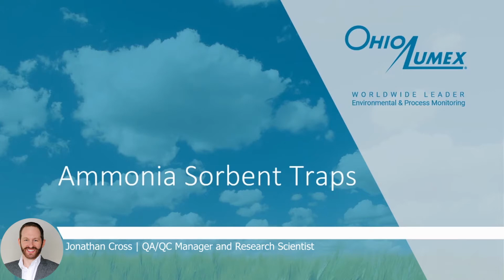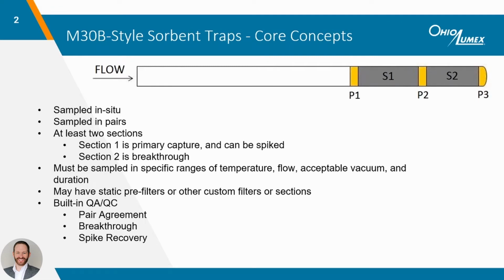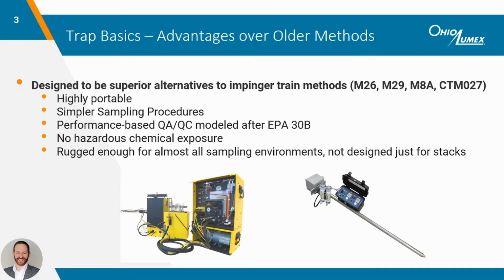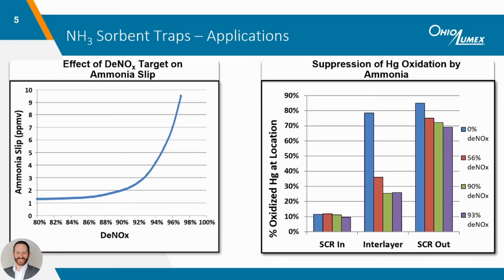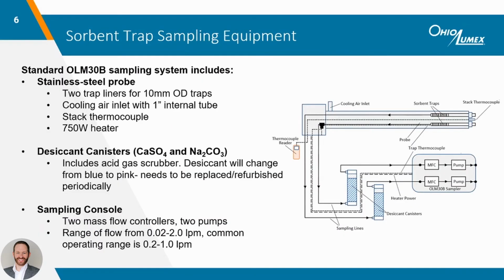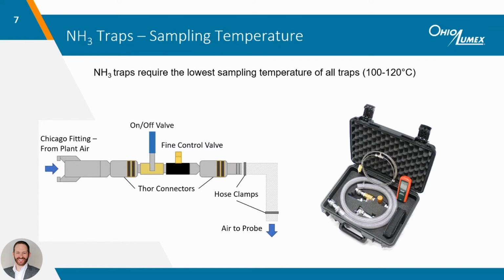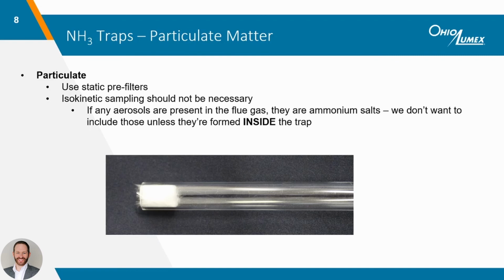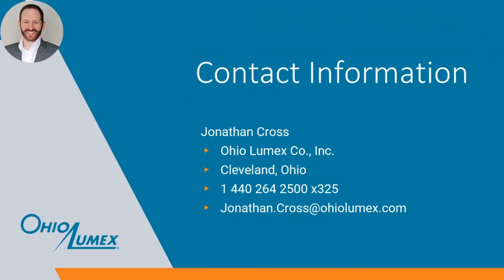Advantages of Measuring Ammonia using Sorbent Traps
Partial Video Transcript:

Hi, this is Jon Cross with Ohio Lumex.  I will cover some of the basic elements of our ammonia sorbent traps. First, I’ll lay out several of the key advantages sorbent traps have over other methods in general; then, I’ll give a summary of the sampling procedure, the reasons for measuring ammonia, and briefly touch on method performance.

This is meant to serve as an introduction to ammonia sorbent traps, not as a comprehensive user’s guide. Before discussing ammonia traps specifically, let’s go over some of the core concepts of sorbent traps.

The concepts I’ll describe cover all of the Ohio Lumex sorbent trap methods modeled after EPA Method 30B. This includes sorbent traps for mercury, ammonia, SO3, hydrogen halides (HCl), Selenium, and Arsenic.

These sorbent trap methods are designed to be sampled directly in the sample gas and sampled simultaneously in co-located pairs. The standard sorbent trap contains two sections of sorbent material. The first section, labeled S1 in the diagram on below, serves as the primary capture section and is where we expect all of the target analyte to be collected. Our laboratory can also spike this first section with a known mass of the target analyte to allow for a field spike recovery run, which I will explain shortly.

Section two is always made of the same sorbent material as section one. Section two is the breakthrough section and serves as a means to determine whether the target analyte has broken through section one during sampling.

Every type of sorbent trap has its own unique set of sampling parameters, including temperature, flow, acceptable vacuum, and sampling duration. We will go over specific sampling parameters shortly.

Each sorbent trap is hand-made and can be customized in a variety of ways to meet the needs of a specific application.

The robustness of Method 30B and all methods designed to emulate it is rooted in the built-in QA/QC. That is to say; the method includes several self-validating performance criteria. This includes pair agreement, breakthrough, and spike recovery. Good pair agreement simply means two sorbent traps sampled simultaneously in the same location produce nearly the same measurement, within a defined range of acceptability.
Similarly, a good breakthrough measurement is one where on any individual trap, the ratio of analyte mass collected on section two versus the analyte mass collected on section one is very low, or below a defined threshold.

Finally, spike recovery is a measurement of how much pre-spiked mass is recovered from section one of a sorbent trap. It is used to verify the performance of the combined sampling and analysis of the test method, as defined in Section 13 of Method 30B. According to the method, spiked traps should be sampled alongside an unspiked trap to perform the spike recovery calculation.

Ohio Lumex has focused on developing sorbent trap methods because they provide several advantages over older methods, particularly methods that require the use of impinger trains, such as Methods 26, 29, 8A, and CTM 027.

Sorbent trap sampling equipment is much more portable than these impinger-based methods since the required equipment is much more compact. A complete trap sampling system can be assembled within a couple of minutes, and a sampling technician can move the entire system from one location to another in a single trip.

Using sorbent traps, the sampling technician does not need to deal with the hassle of using acids or other liquid reagents on-site. Sorbent traps were designed for use in nearly all sampling environments, including those upstream of particulate control devices. This sets the traps apart from impinger-based methods, which often fail in these environments.

Moving on to ammonia, the ammonia trap was developed to provide an alternative to CTM 027 and EPA Method 320, which use impingers and FTIR, respectively. These traps have primarily found use at coal-fired and natural gas power plants, with most sampling taking place at the outlet of SCR systems.

The primary applications for ammonia sorbent traps include: measuring ammonia slip, determining the effect of ammonia concentration on Hg oxidation, and optimizing SCRs in conjunction with the development of catalyst management plans.